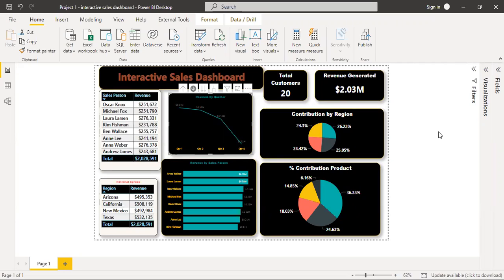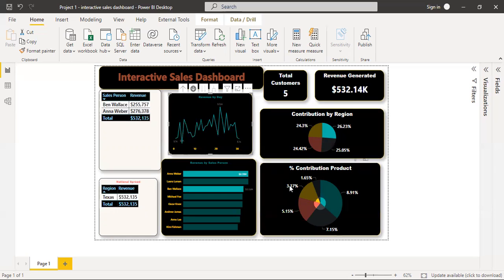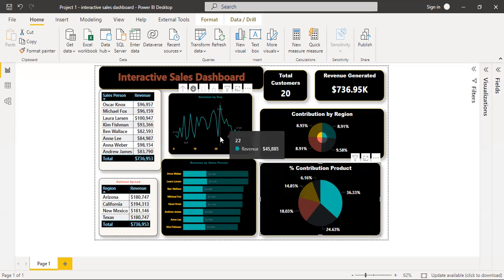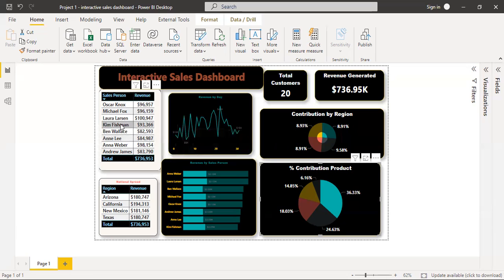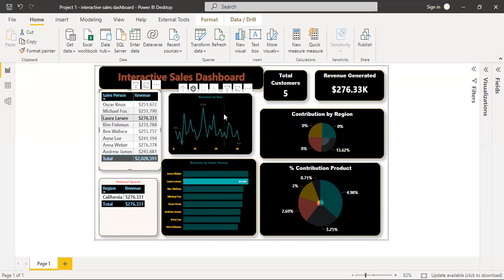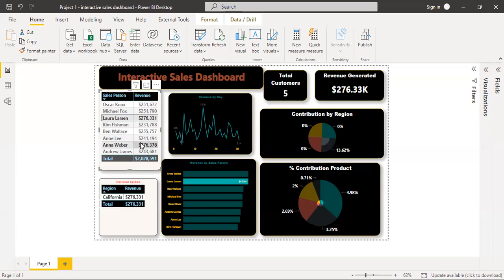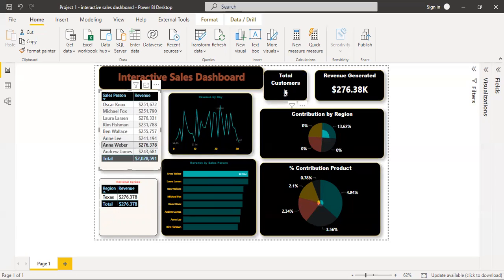Quantum Analytics Project : Interactive Sales Dashboard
My Data Analysis of Interactive Sales Dashboard
using Power BI as a visualization Tool.
My Journey into from Sales to Data Analysis